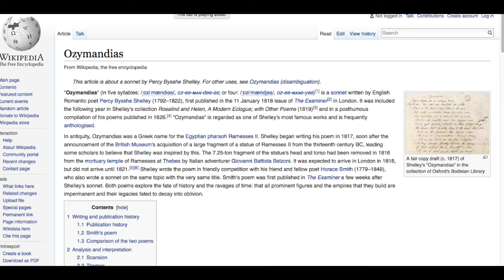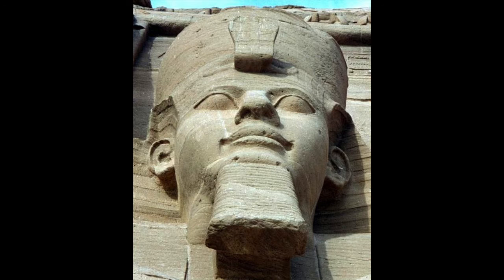What Happened to the Library of Ozymandias?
Ozymandias (Osymandyas) is a Greek name for 19th Dynasty Pharaoh named Ramesses II.  Diodorus Siculus speaks of his great buildings and a library associated with his tomb.  Where is this Library and what is in it?  The body of Ramesses II has been recovered.  So where is the Library and what was in it?